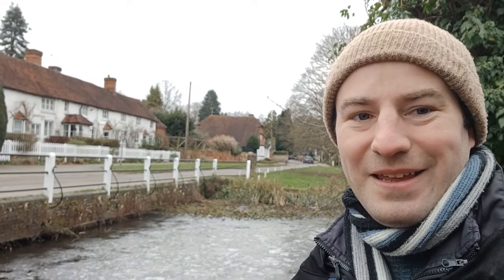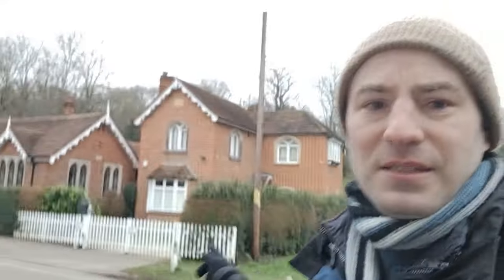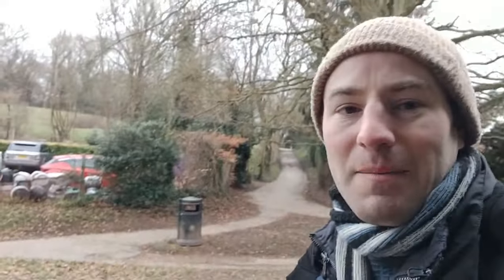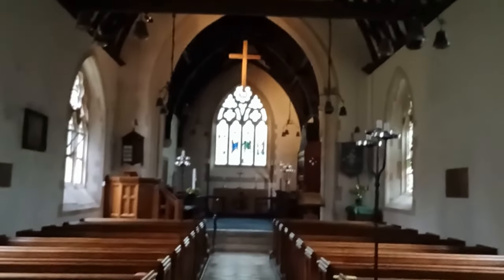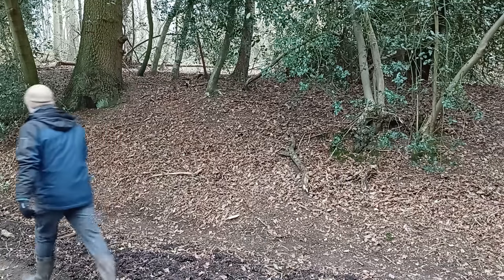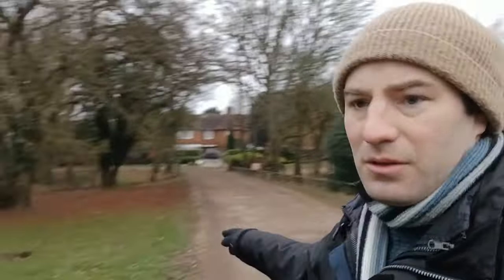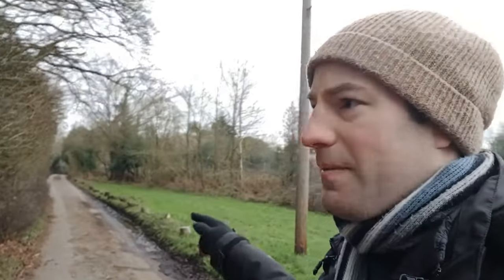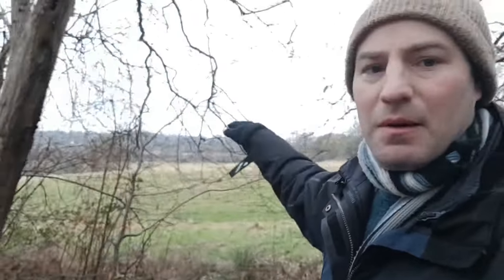Exploring the Buckinghamshire Village of Hedgerley.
Classic Villages of England - Episode 1.

We explore the village, known for Brick Making, we have a look at The White Horse Pub, visit the Church of St Mary the Vrigin and find out about a ghost story at Hedgerley Green.